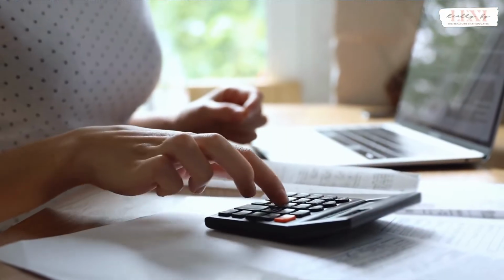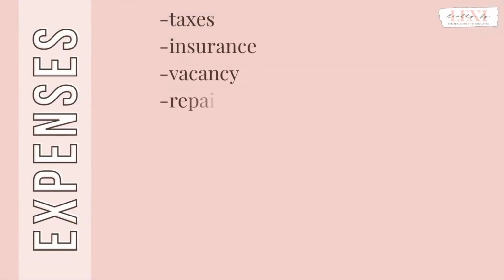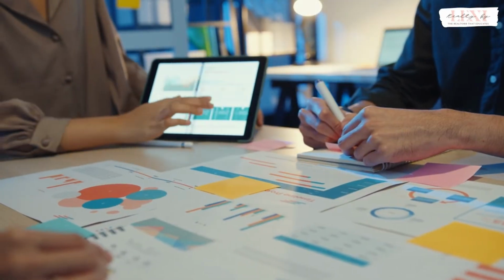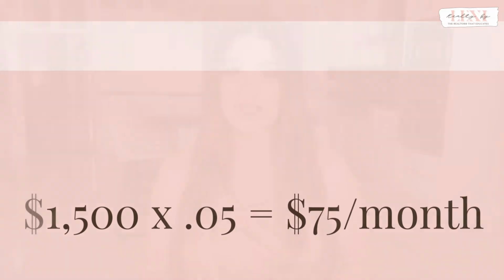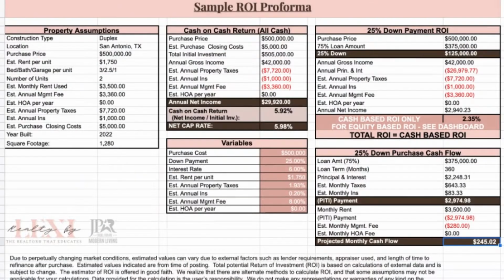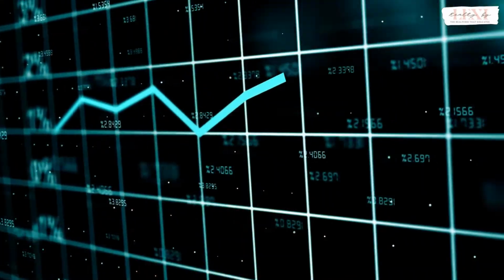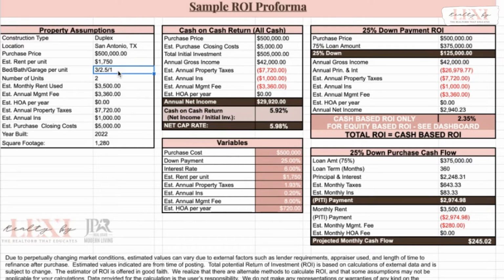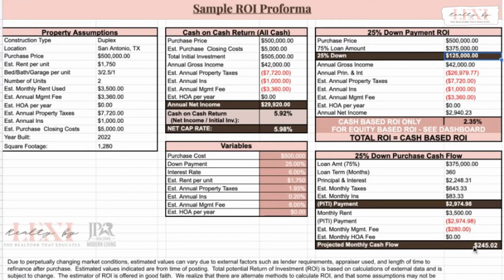How to Calculate Rental Property Cash Flow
You did it! You searched your market area and found an amazing property! It met all your interior and exterior criteria. It checks all the boxes! But this is an investment property, not a place you’ll live. So you’re faced with a big question: How much money can this property make you? How much is it going to cost you?

In this video I will show you an example of how to calculate the cash flow that will be generated from your investment property! I’m Lexi Esparza, the realtor that educates. I am an investor-friendly agent from South Texas and I’m here to help you become financially wealthy.

✨ Real Estate Investing Education Guide ⇢

I’m Lexi Esparza, REALTOR®️ specializing in South Texas. More specifically, the Rio Grande Valley, San Antonio, and surrounding areas. I help people just like you sell their homes for the right price and/or purchase a home that fits their needs to settle into. I’m also extremely proud to say that I am a Texas Affordable Housing Specialist. I truly believe that everyone, who aspires to, should be able to achieve the American Dream of homeownership. I will help make your dreams of owning a home a reality by saving you money through one of the many affordable housing programs, if applicable.

The foundation of confidence is competence. I want you to feel confident in your home buying/selling process. You deserve to be fully informed. You deserve to know what is going on every step of the way. You deserve a loyal, knowledgeable, and patient real estate agent in your corner. This is why I pride myself on being the REALTOR®️ that educates.